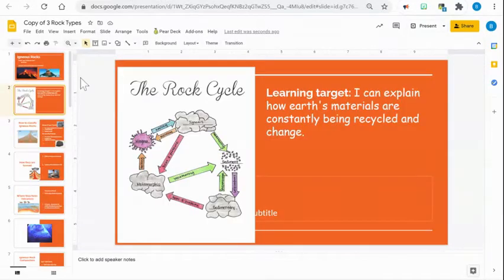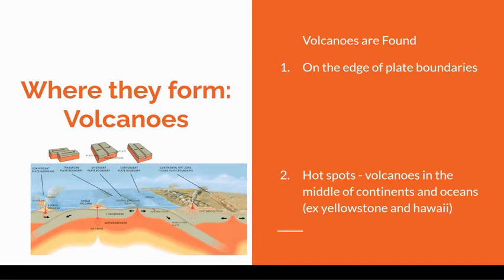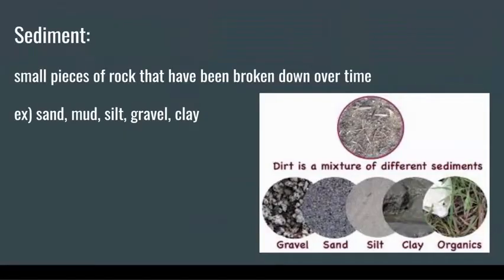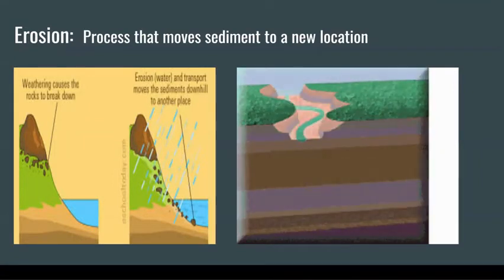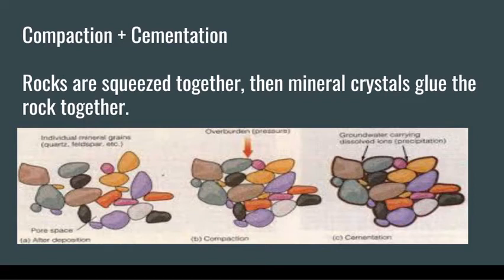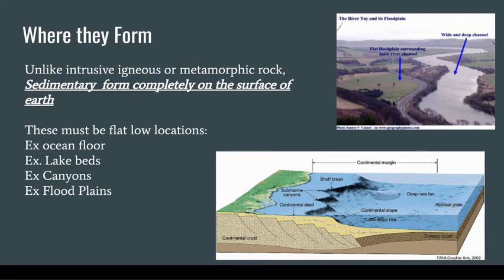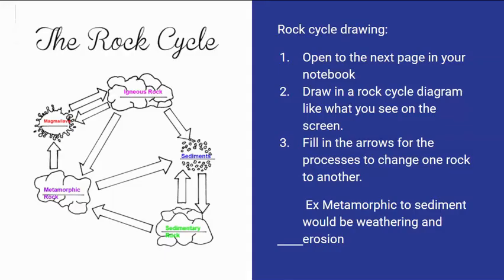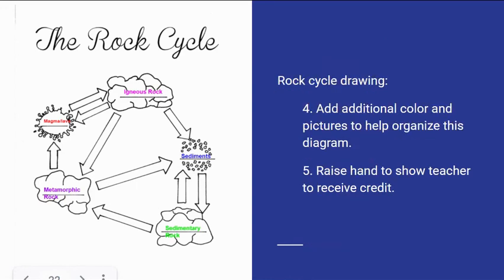Rock Cycle notes